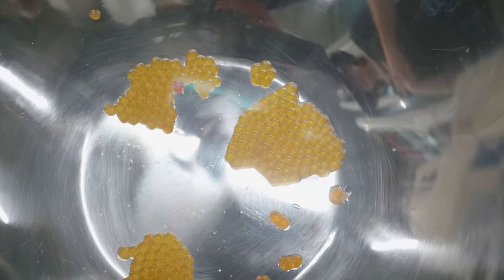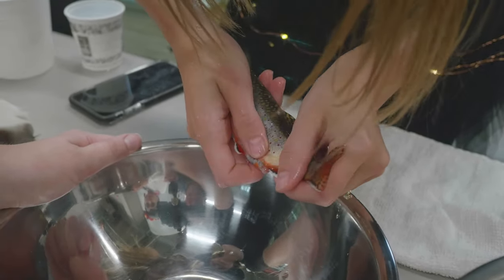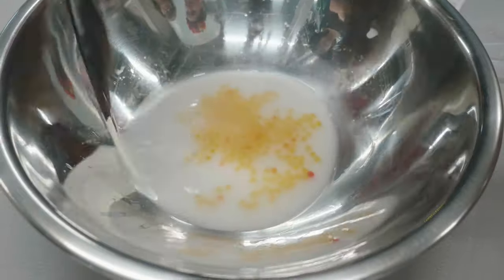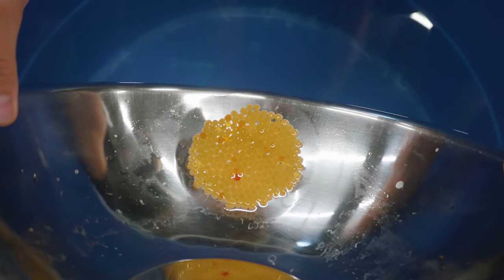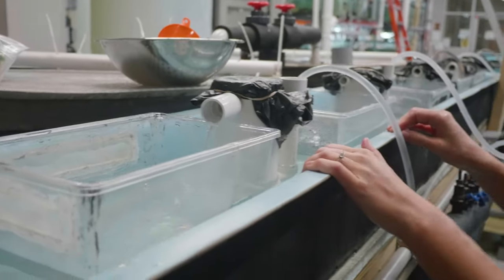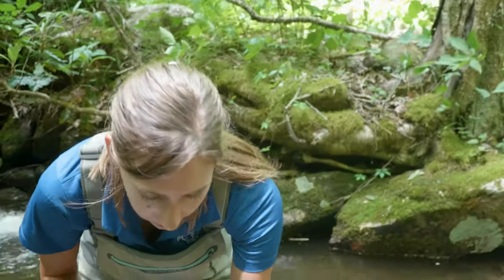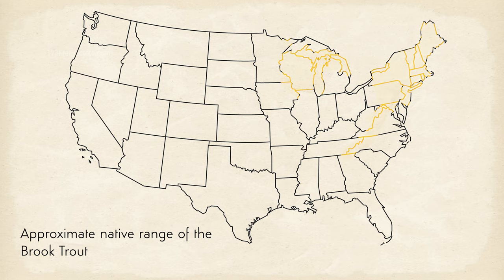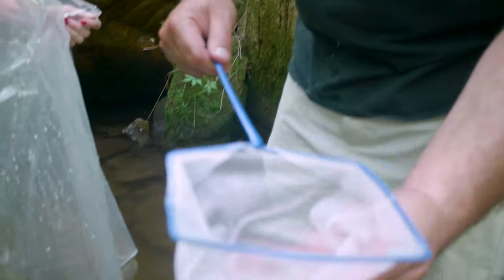Strip Spawning Southern Appalachian Brook Trout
At the Tennessee Aquarium Conservation Institute, scientists spend months raising Southern Appalachian Brook Trout, the only species of trout native to the Southeast. That process begins by strip spawning adult fish to encourage them to release eggs and sperm. The fertilized eggs are then collected and stored until the young hatch.

By spring, the juvenile Brookies will be about two inches long and ready to be restocked into Appalachian Mountain streams where their ancestors once swam before the intervention of humans by altering their streams and introducing competing species.

This long-term effort has been funded by the Appalachian Chapter of Trout Unlimited.